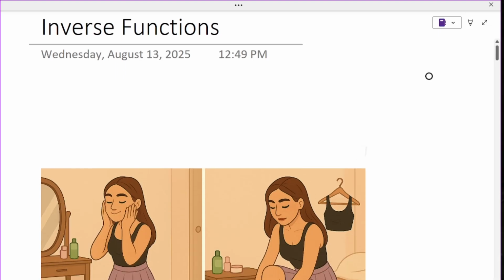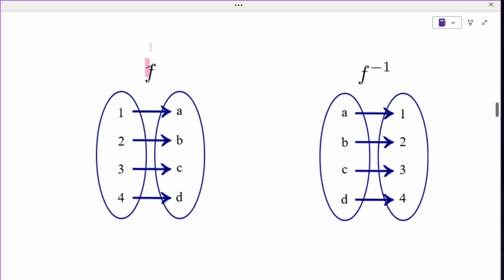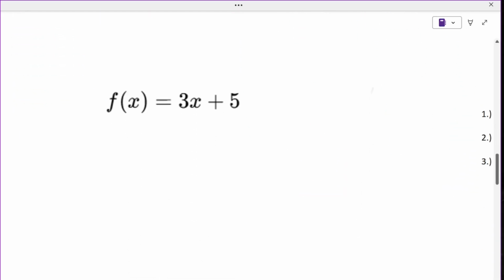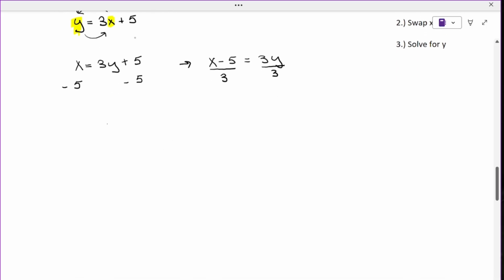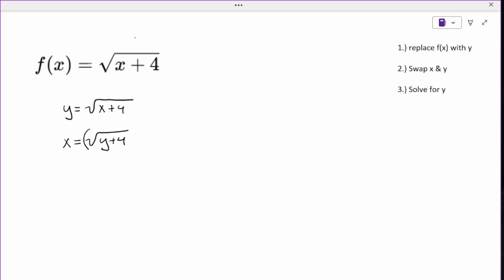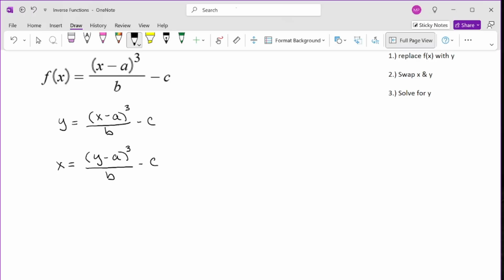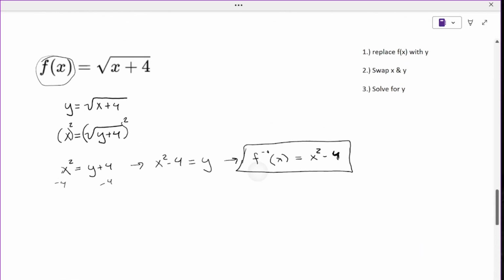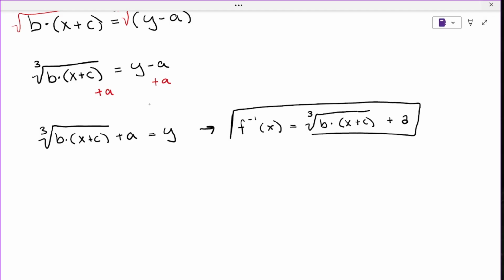Inverse Functions Explained (Step by Step)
In today’s video, we’re diving into inverse functions — exploring what they are, and how to solve for the inverse algebraically.

This is a great quick example if you’re learning what an inverse function means or need a refresher on the different ways to represent it.

Why care about inverse functions? They’re super useful for:

📍 Understanding how inputs and outputs “swap”
🎯 Graphing reflections across the line y = x
📈 Using mapping diagrams to visualize relationships
🧠 Solving algebraically to rewrite functions
🧮 Applying inverses to real-world equations and problem solving

Please keep me posted if there are any specific videos you'd like to see more of, as I am open to suggestions! ❤️